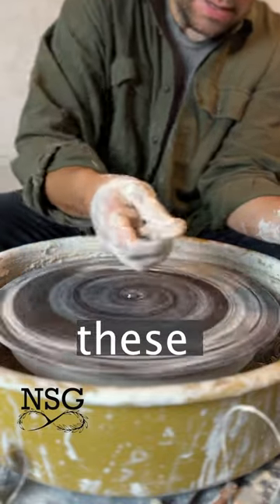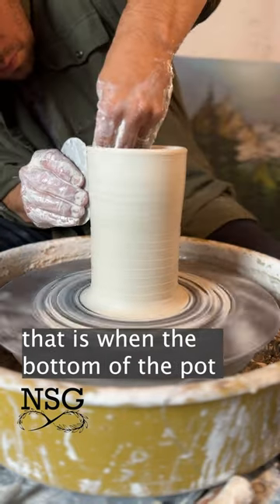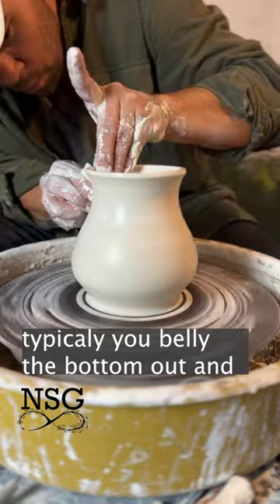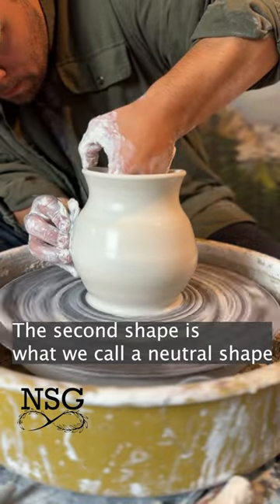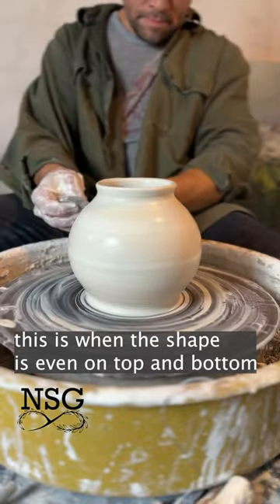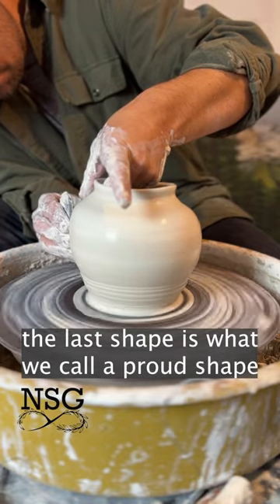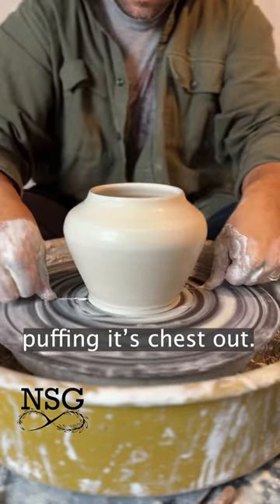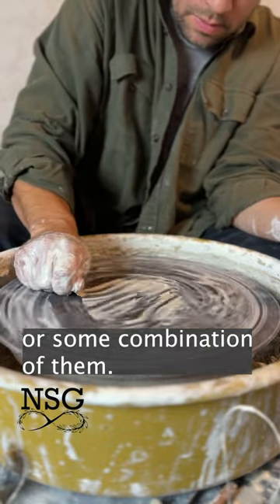3 shapes every beginner potter must know !- NSG